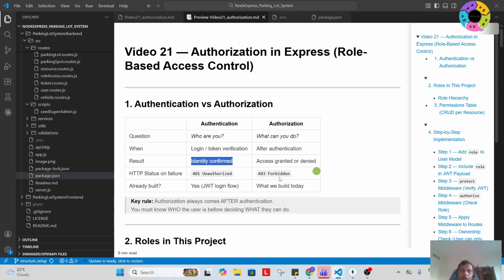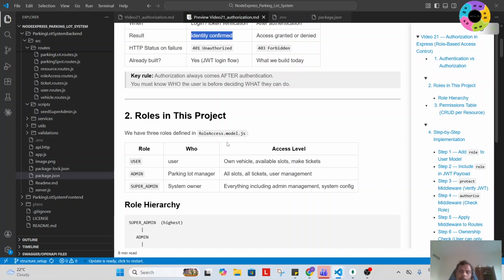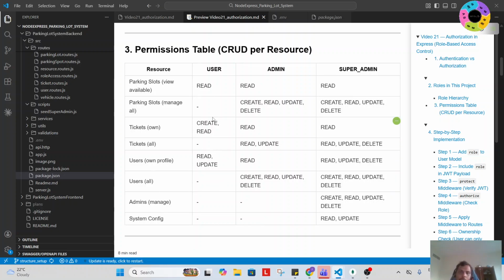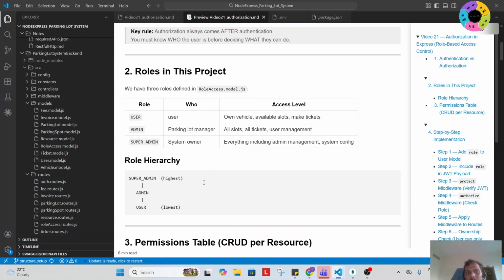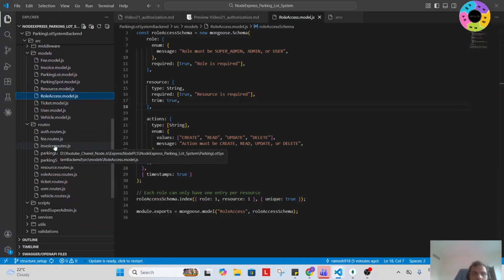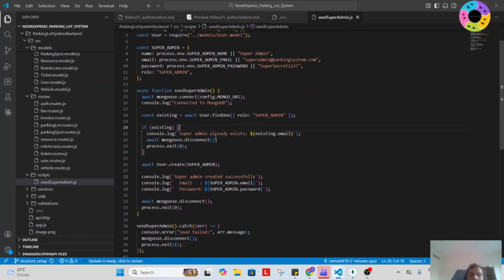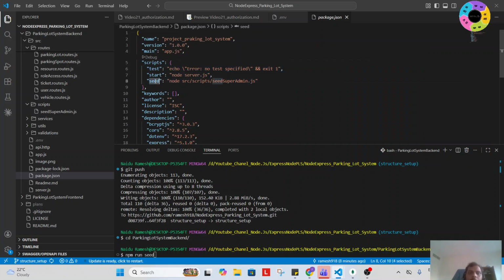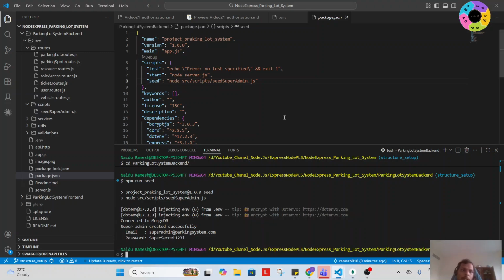21.Authorization 1 English